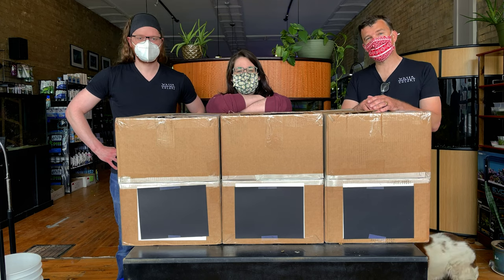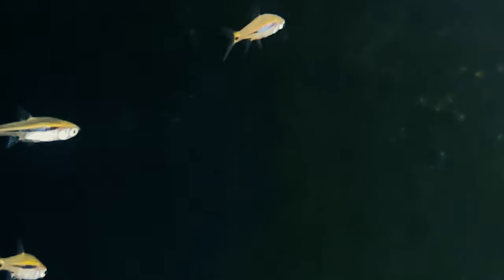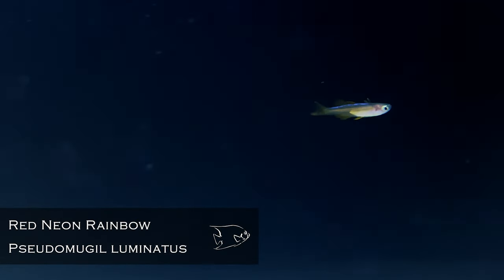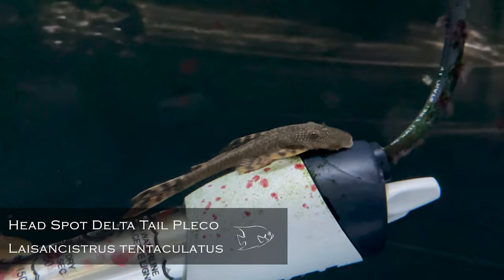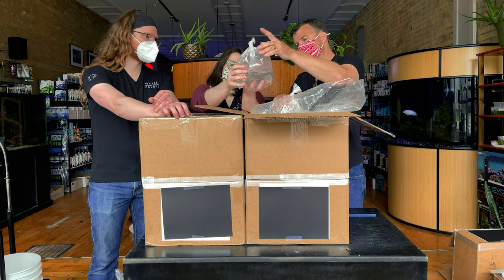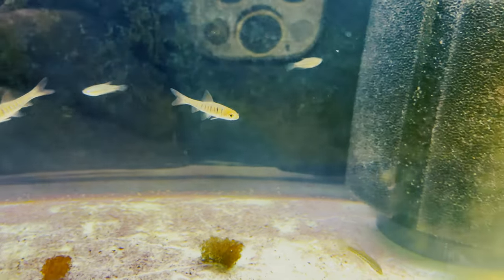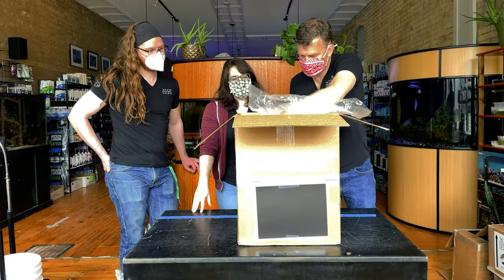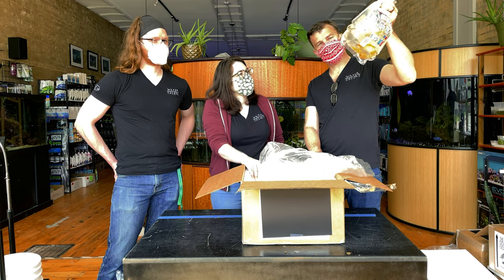Big Unboxing: Tiny Fish and More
It's time to stock your nano tanks! We can't get enough nano fish in the store. This unboxing also contains plenty fun rare and oddball species, including eels and bichirs. Not to mention our regular restocks of amazing discus, colorful livebearers, and as always we can't resist a nice apisto